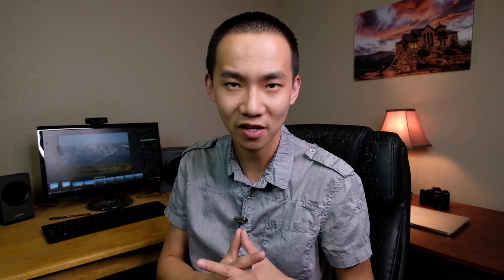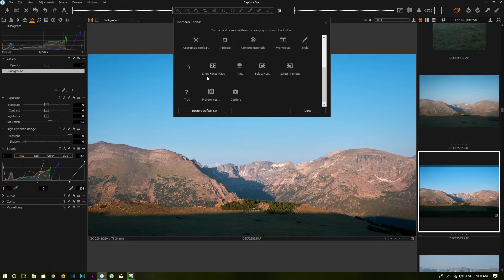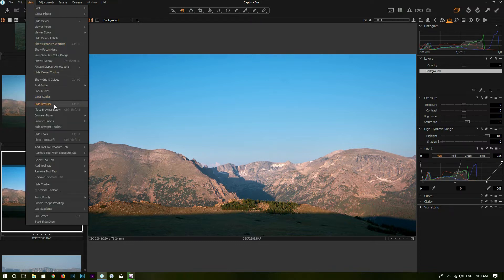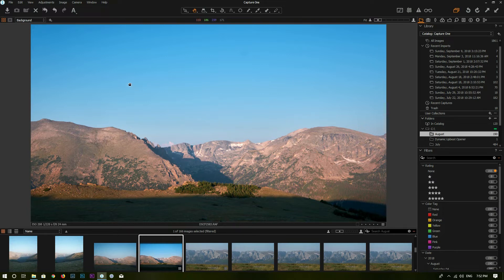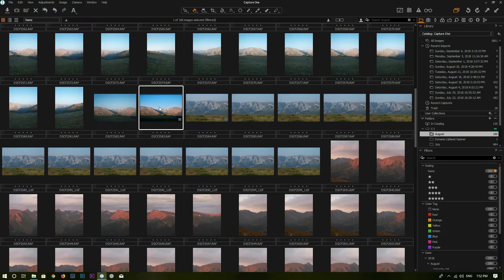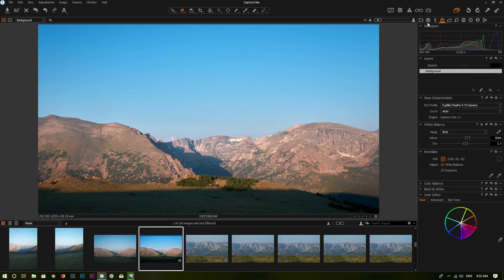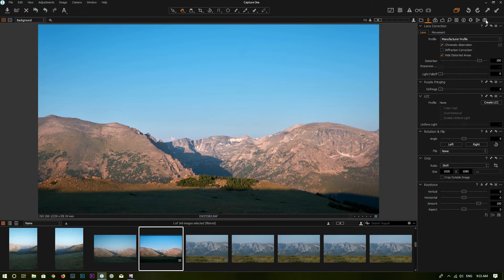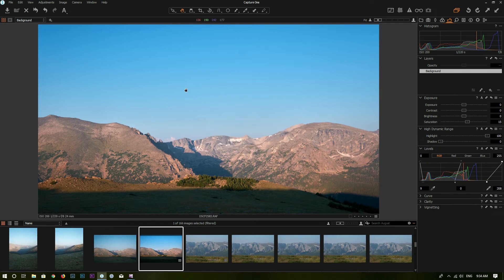Capture One Tutorial: How to Customize Your Work Space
If you are new to Capture One, the user interface might seem a little bit scary at first. The good thing is Capture One is highly customizable. Today in this video, I am going to show you how you can customize the work space in Capture One and how you can save your customization for future use, so you can switch between different work spaces depending on the subject you are editing.

Fujifilm X-T100